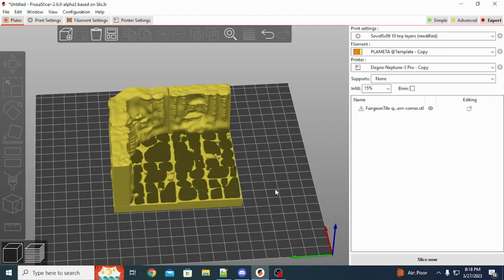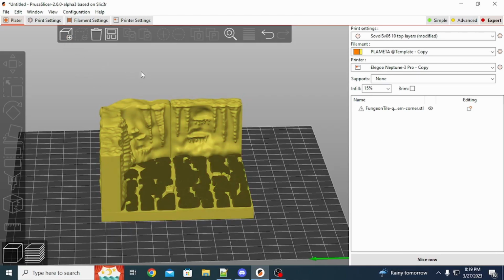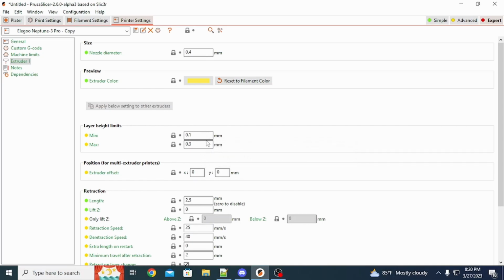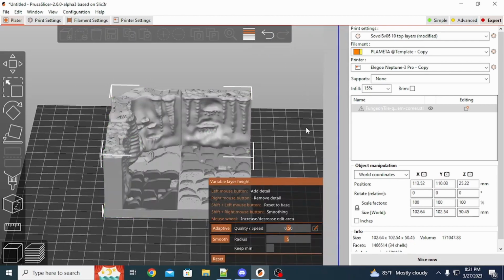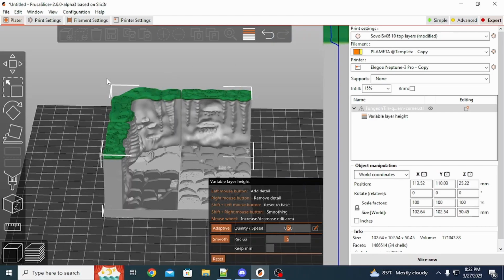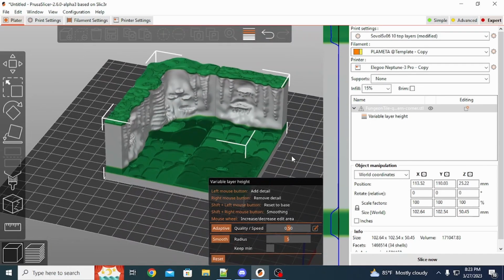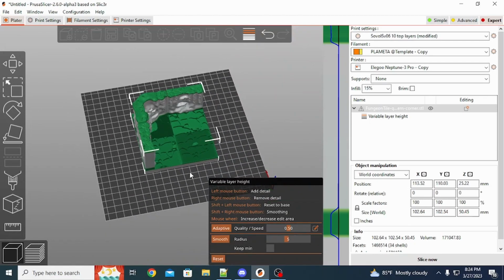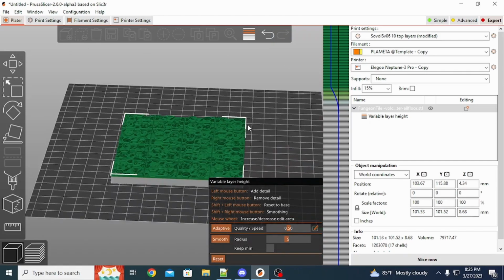How to use Variable Layer Height to get better quality Play Tiles for your Stagetop Table.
This is a tutorial video which goes through how to utilize Variable Layer height in Prusa/SuperSlicer.  Using this technique you can fine tune top surfaces in order to get much better visual results on what is visible to the eye.